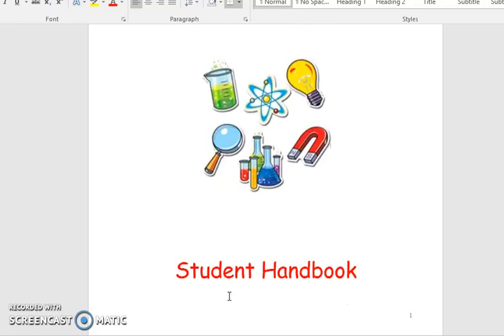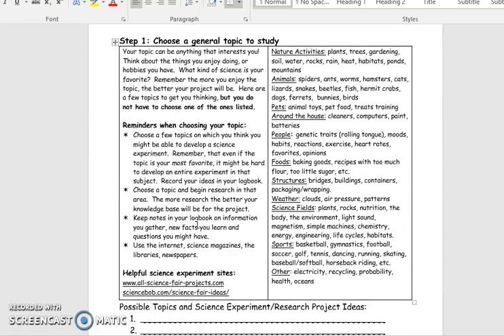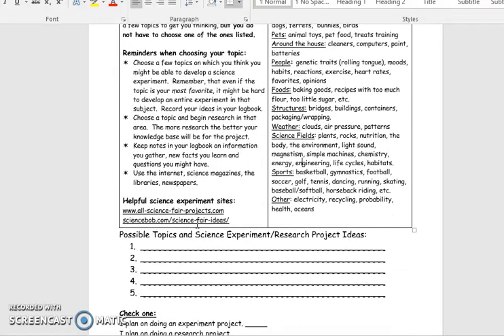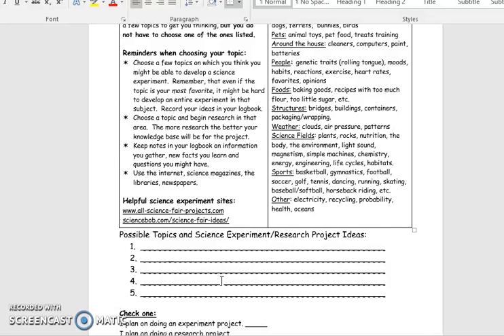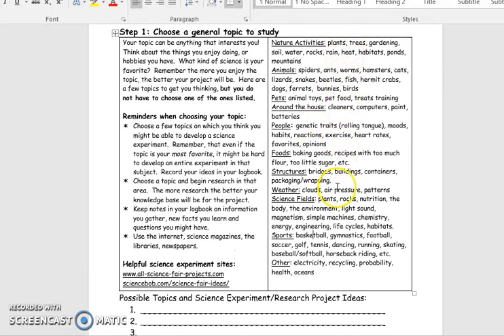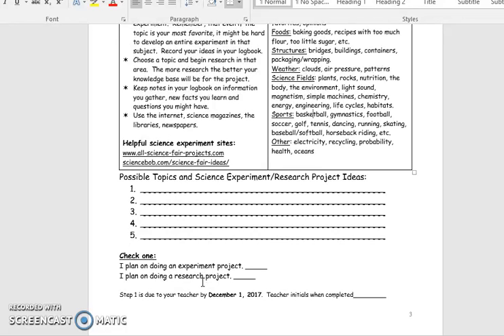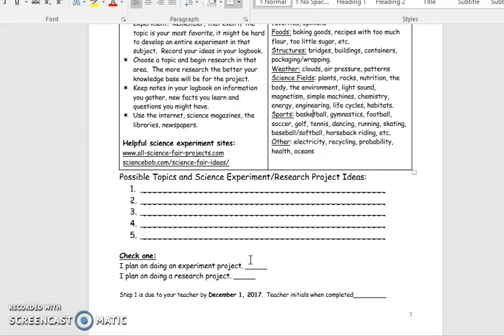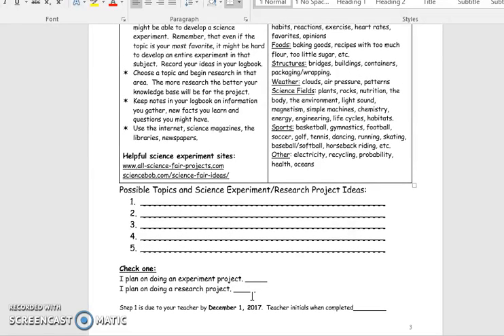Student Handbook - Step 1 - both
Information about Step 1 for both experiments and research projects in the Newell Science Night Student Handbook